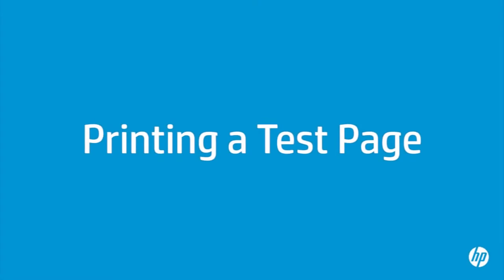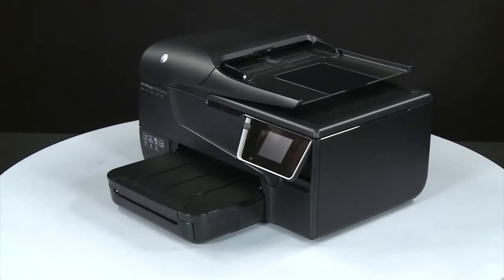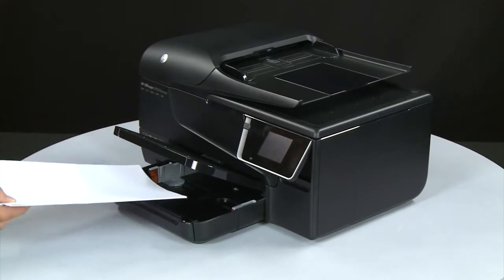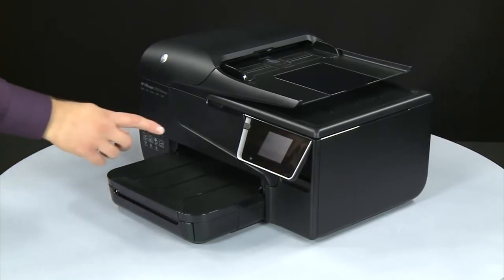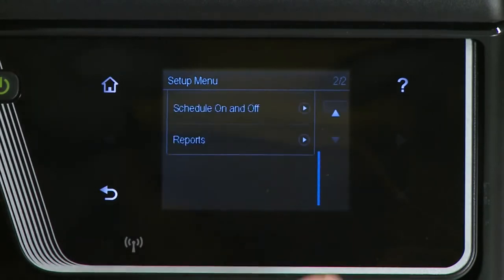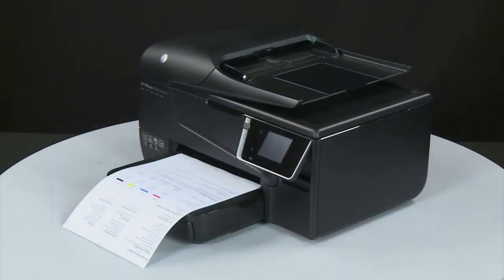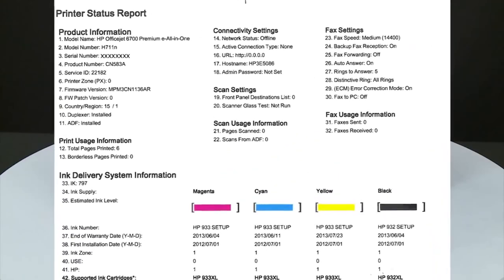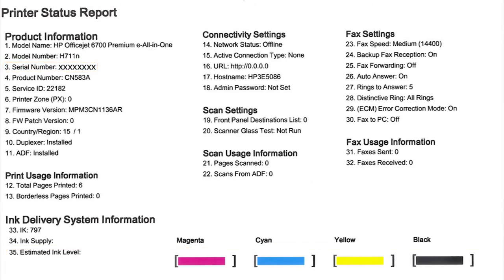HP Officejet 6700 Premium Wireless Multifunction Printer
Get professional, two-sided colour printing for a low cost per page with this high productivity e-all-in-one. Use the touchscreen to scan, copy, fax, access apps and more. Print on the go or via your wired or wireless network.